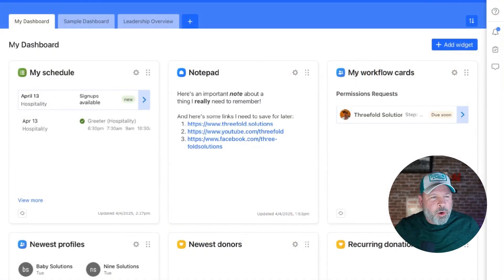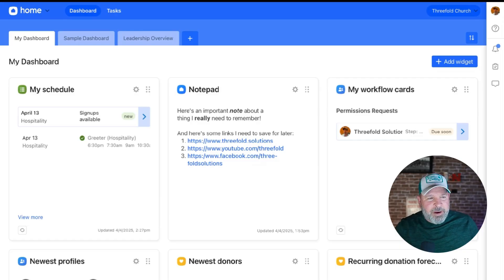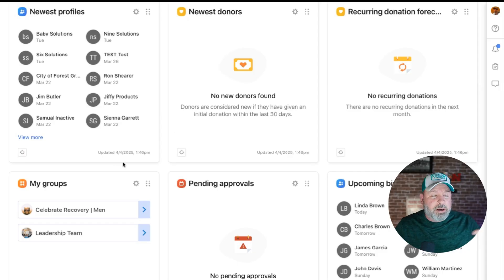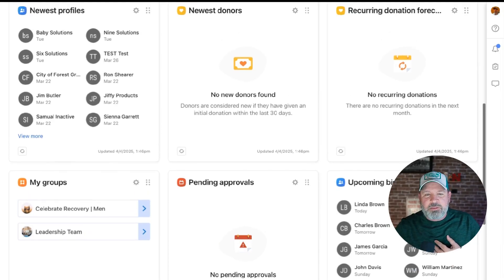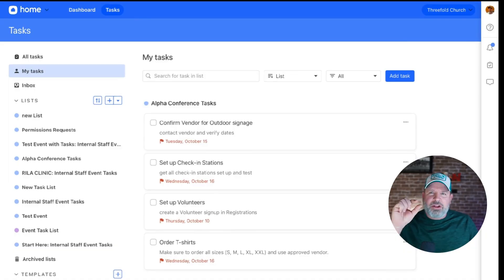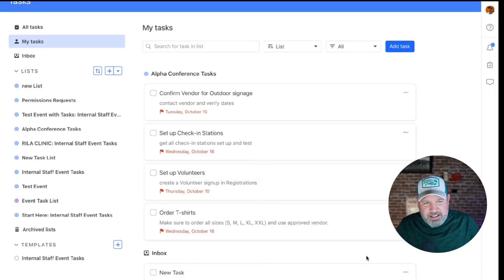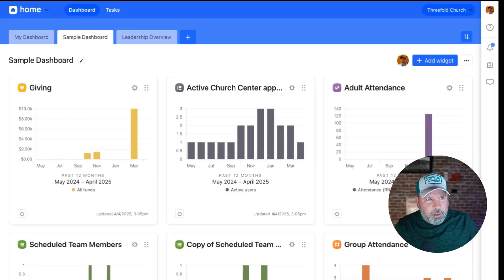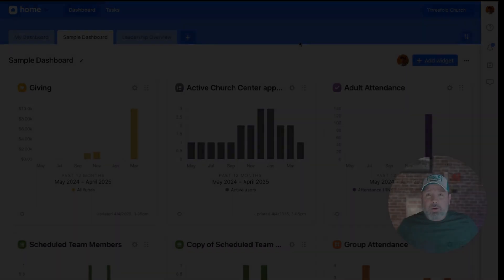Mastering the Home App in Planning Center: Widgets, Tasks, and Dashboard Tips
In this video, I'll show you the features and benefits of the Planning Center Home app. You'll learn how to set up and utilize various widgets, understand the benefits of metrics, and discover task management within the app. If you haven't used the Home app before, you're missing out! After watching this video, you'll be checking your Home Dashboards on a regular basis.

Chapters:
00:00 Introduction and Overview
01:00 Navigating the Home App
02:21 Customizing Your Dashboard
04:02 Adding and Managing Widgets
05:17 Utilizing Metrics and Attendance
09:21 Exploring Tasks and Project Management
14:49 Connecting Tasks with Calendar Events
18:04 Conclusion and Final Tips

We make these videos because we love to help churches get the most out of Planning Center.  My background is with a 10-campus, 600+ user Planning Center account where I managed all the Planning Center "things." I learned a lot about Planning Center (and a few other things 😉) along the way, and I'll share those insights in videos on this channel.